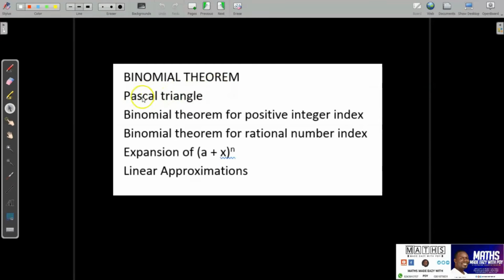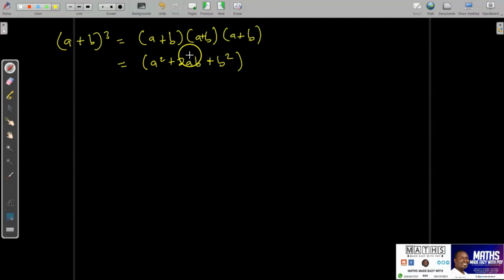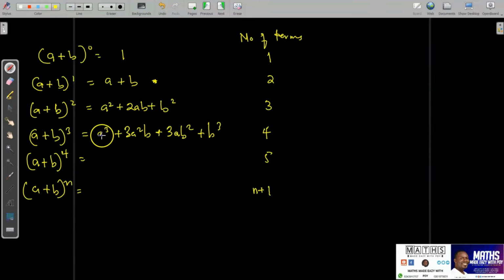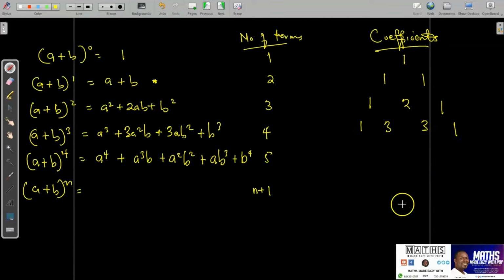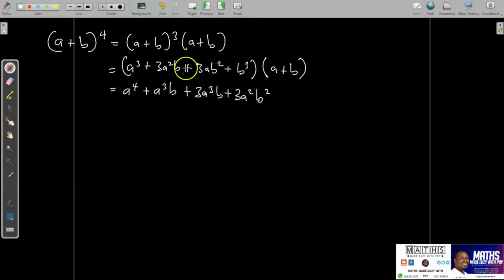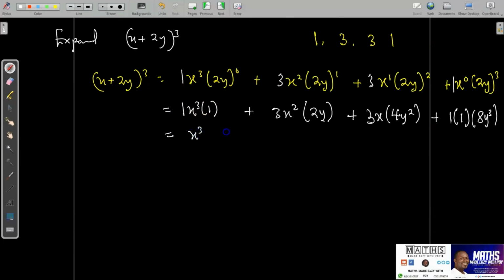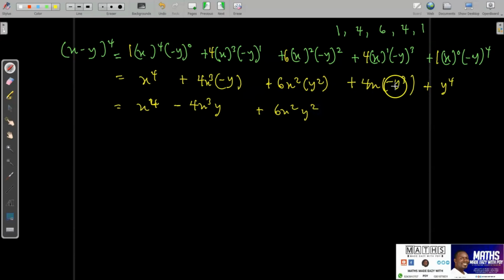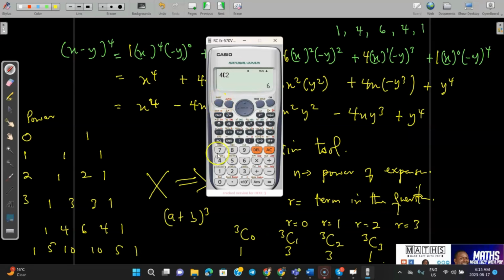Mastering Binomial Theorem: Understanding Pascal's Triangle and its Application Lesson 1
Simplifying Binomial Expressions Using Pascal Triangle - Step by Step Tutorial
In this video, we show you how to simplify binomial expressions using the help of Pascal Triangle for easy understanding and explore its relationship with the principle of Combinatorics.